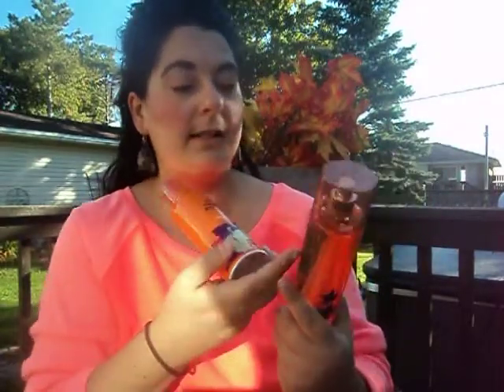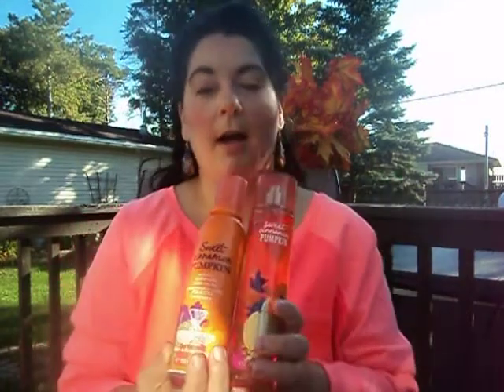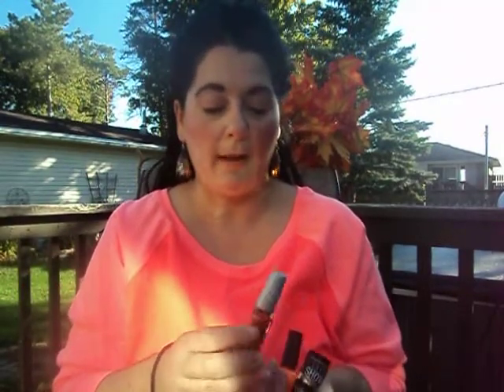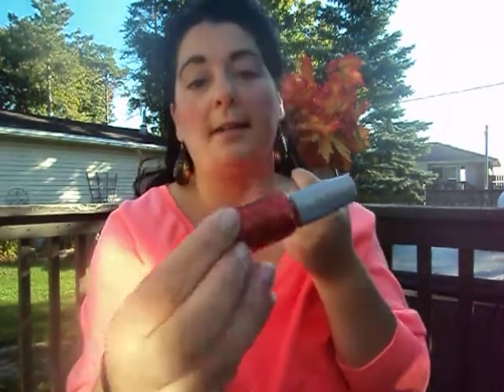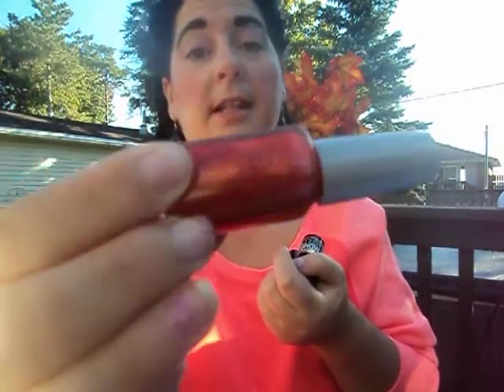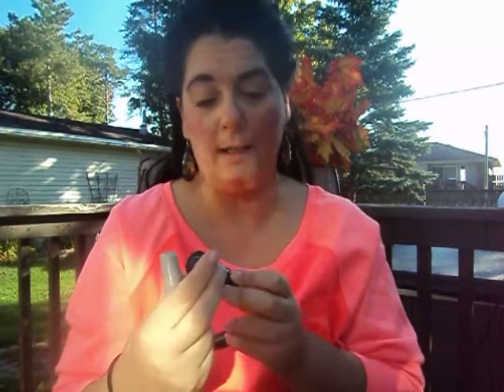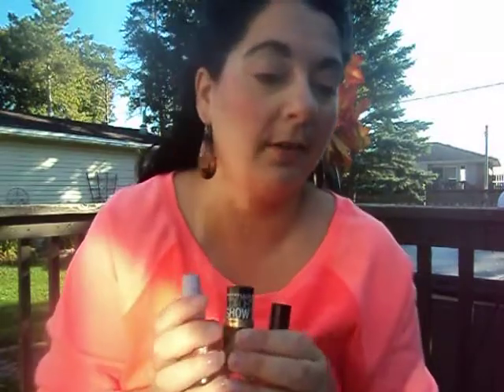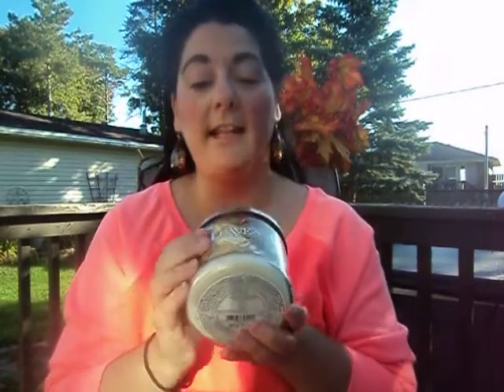Fall Obsessed Tag !!!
This Fall Obsessed Tag was created by surelyobsessed here on youtube.  Please go and check her channel out you will love her!!!
There are 12 questions in this tag if you are looking for the question there on her video.   I'm tagging anyone who is obsessed with fall to do this tag!